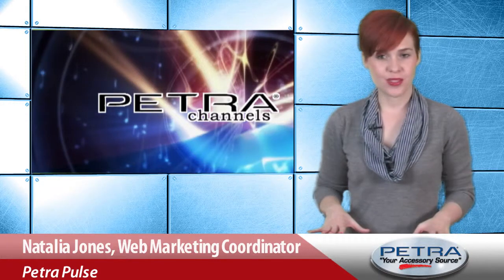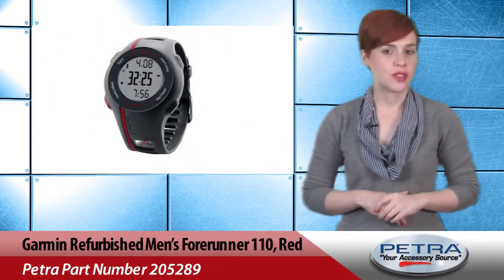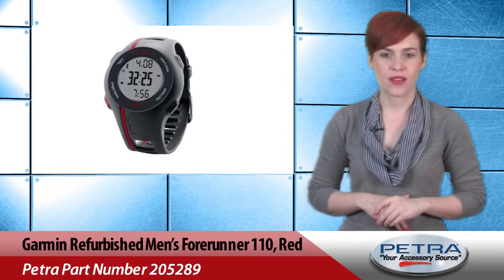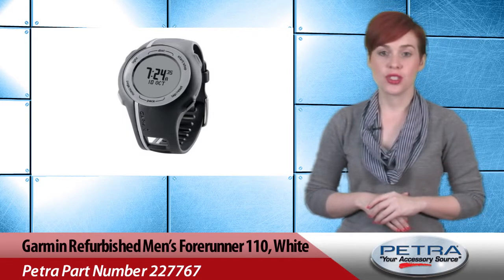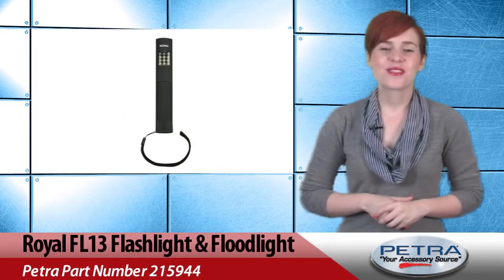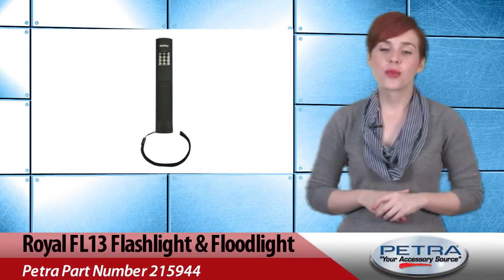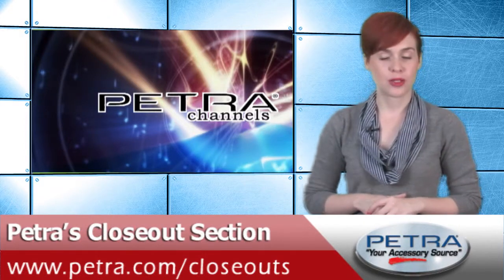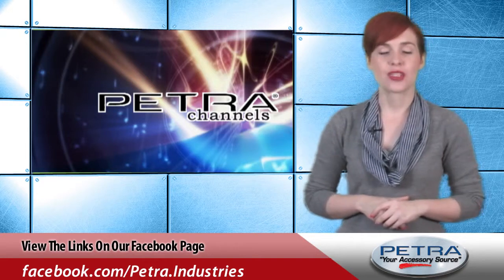Top Closeout Deals - Week 20, 2014